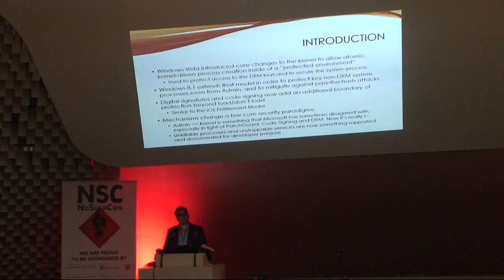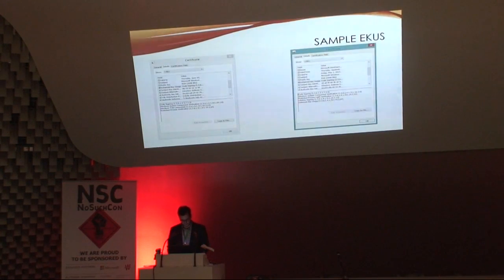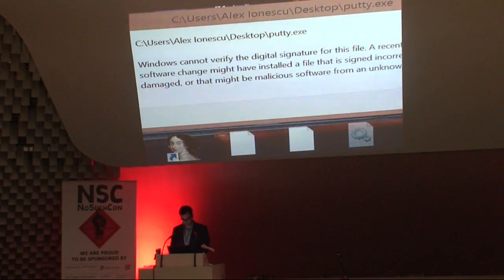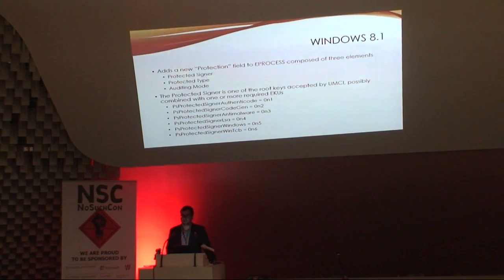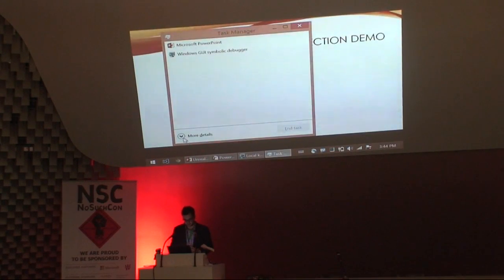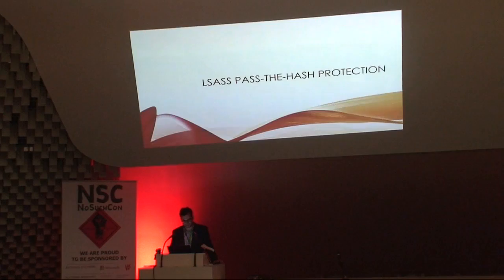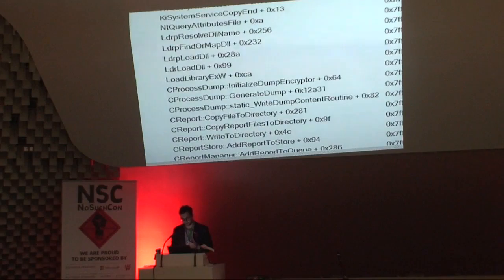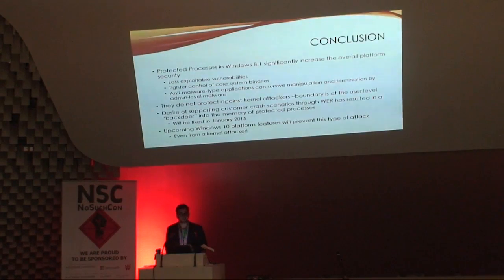NSC #2 - Alex Ionescu - "Breaking Protected Processes"